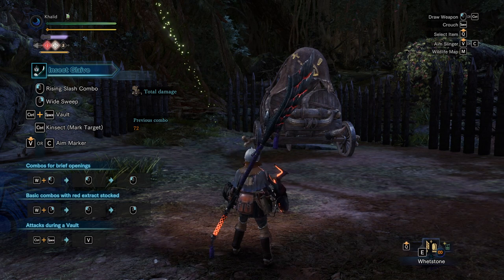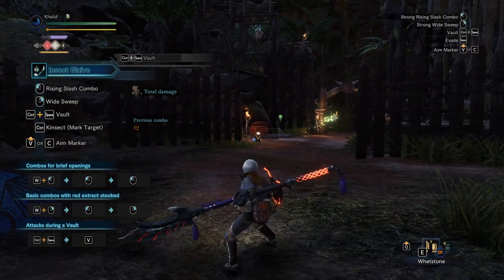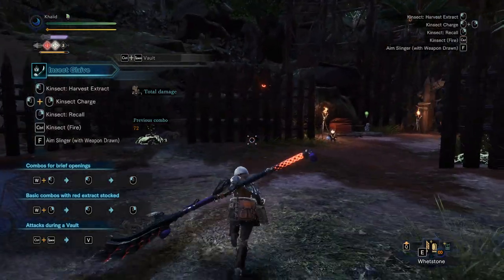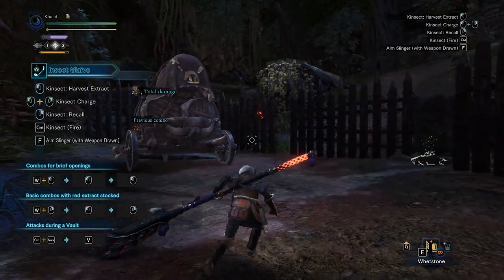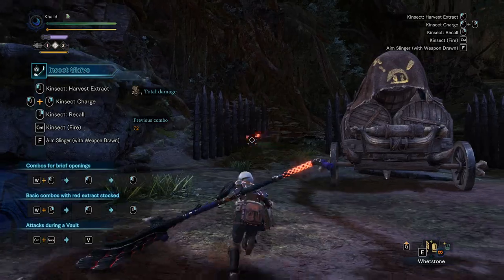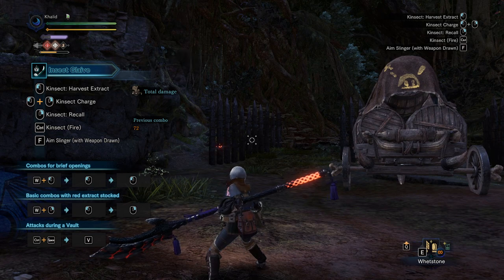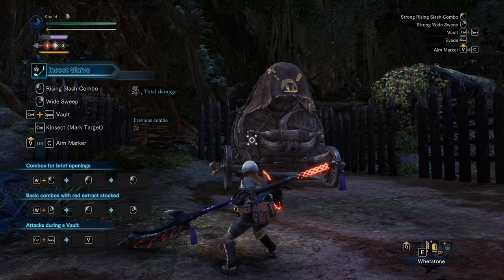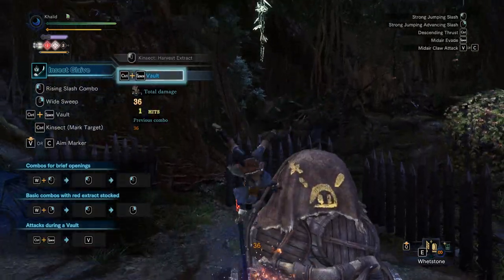MHW Insect Glaive guide: call back vault technique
IMPORTANT NOTES: In the guide I mention that this tech is mostly good for the Alatreon match up which is not entirely true, this tech is useful in every match up, not just for bug drills, but for positioning as well. This guide was made during a time where we didn't know its true potential. Furthermore, the cancel also works if you choose to shoot your kinsect, this comes in handy in scenarios where you can't recall (e.g. after Tornado Slash).

This technique shortens the call back into vault animation so that you're able to utilize openings more for bug drills.

Sorry about the frames, OBS really wasn't cooperating. But here it is, the guide a lot of people have been asking me to make.